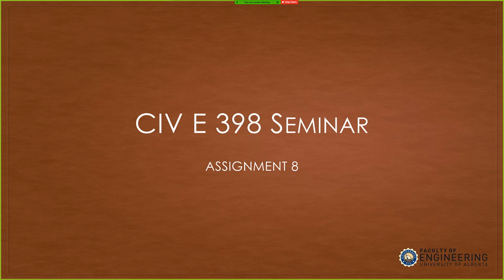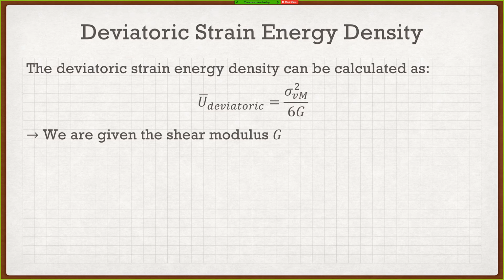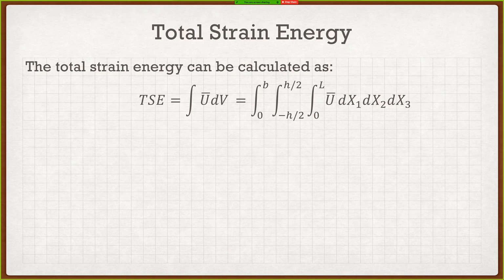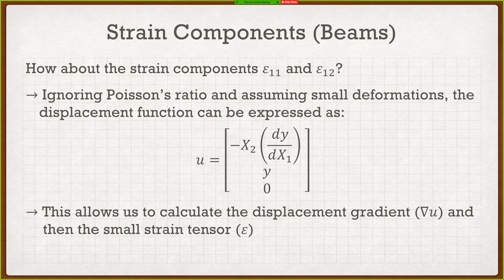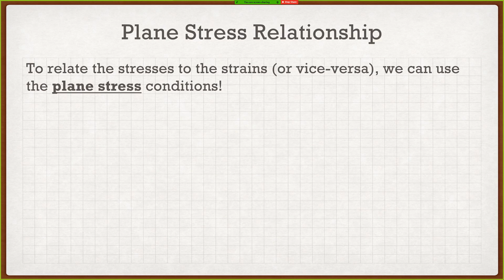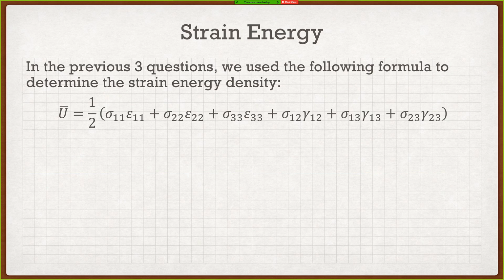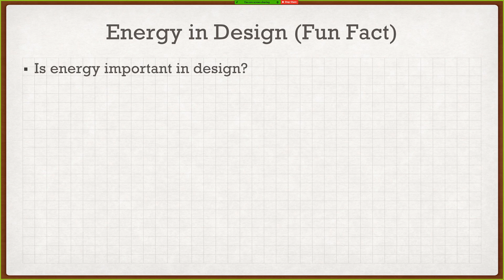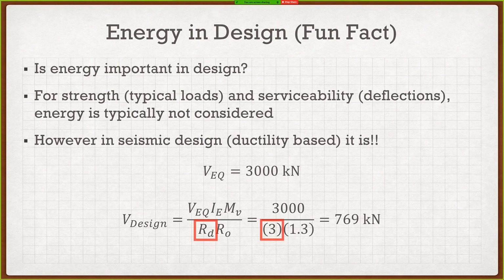Intro to Continuum Mechanics - Seminar 8 | Strain Energy (Fall 2021)